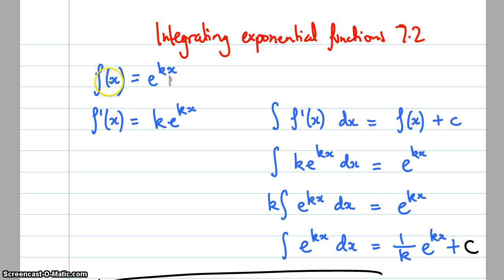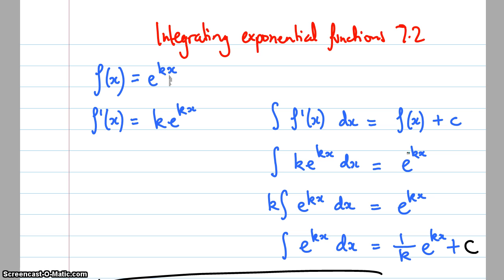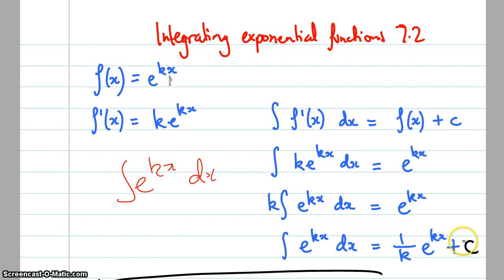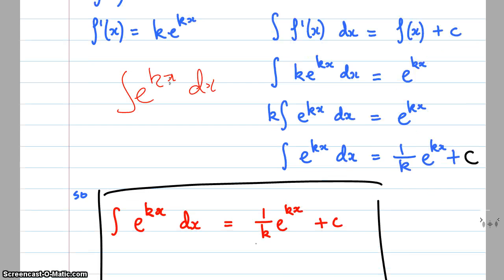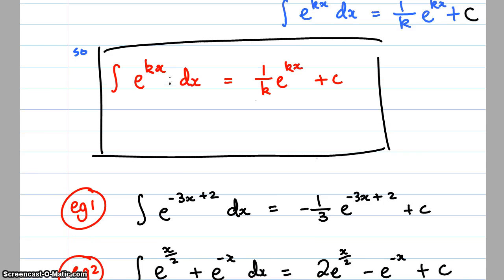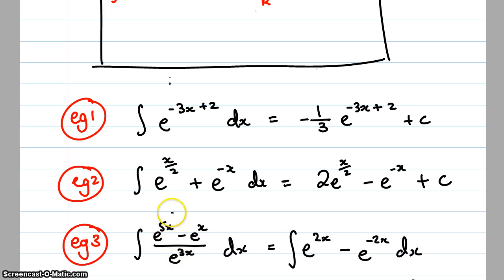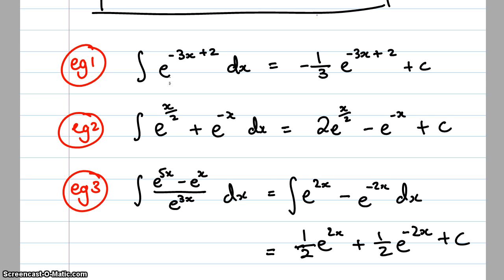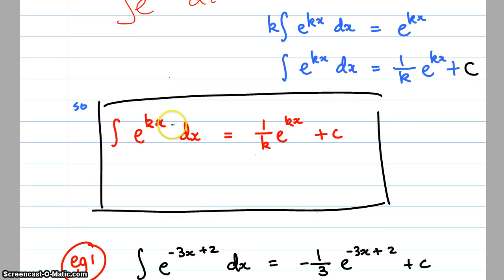Integrating exponential funcutions Ch 7-2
The 3rd video of Integration